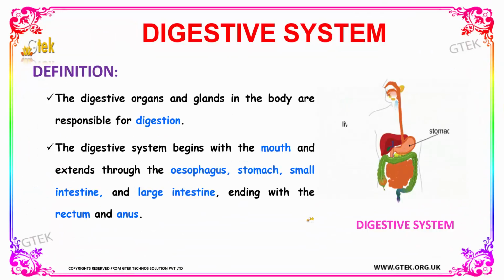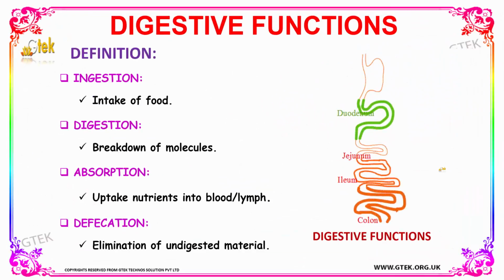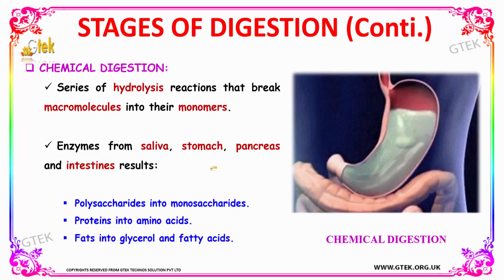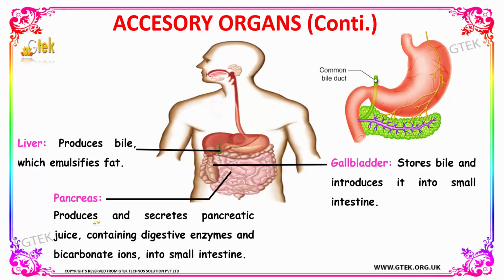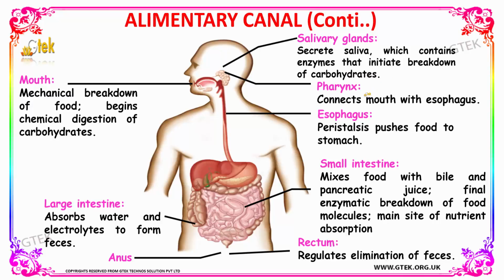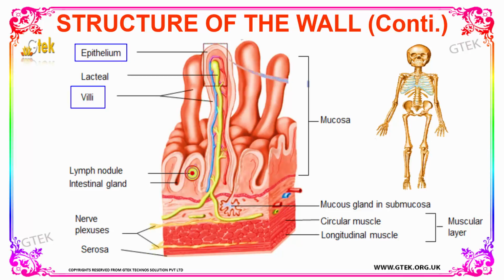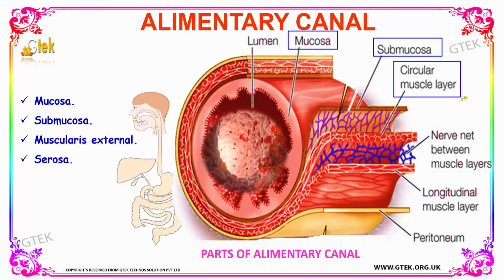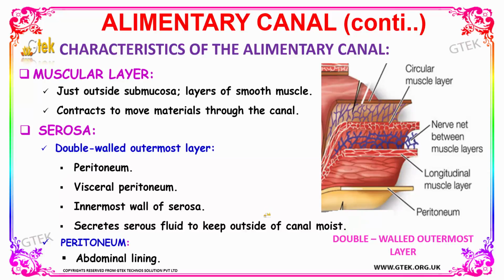Digestive system overview Digestive System class 12 11 10 9 8 7 6 cbse neet exam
Digestive system overview Digestive System class 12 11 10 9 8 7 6 cbse neet exam Top lectures coaching online videos notes for class 12 school  botany CBSE  NEET exam +2 12thstd standard intermediate PUC college exams preparations tips and tricks all questions with solutions

Digestive System - Digestive system overview

The digestive organs and glands in the body are responsible for digestion.The digestive system begins with the mouth and extends through the oesophagus, stomach, small intestine, and large intestine, ending with the rectum and anus.

Digestive System,
Human digestive system,
Human Body Digestive System Organs,
Your Digestive System,
How does the body digest food?,
How does the liver function in the digestive system?,
Working of Digestive System,
Digestive System,
Digestive System Overview,
What does the digestive system do to the body?,
Which organs constitute the digestive system?,
Why is it important to learn about the digestive system?,
Digestive system function,

neet exam tips, neet exam pattern, neet exam coaching, neet exam latest news, neet examination, neet exam syllabus, neet exam books,neet exam classes